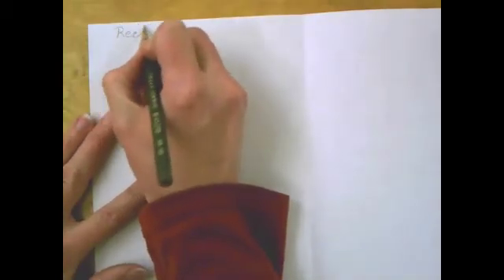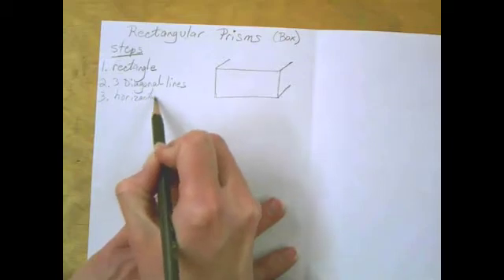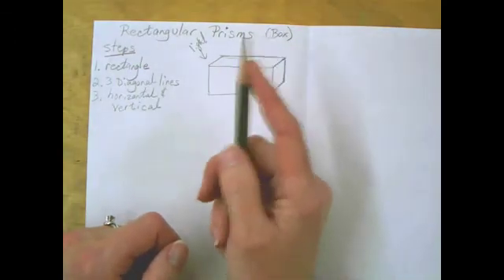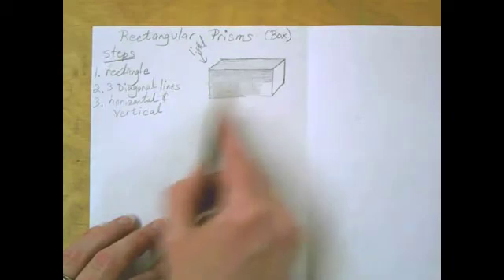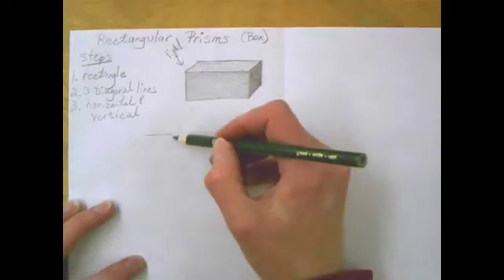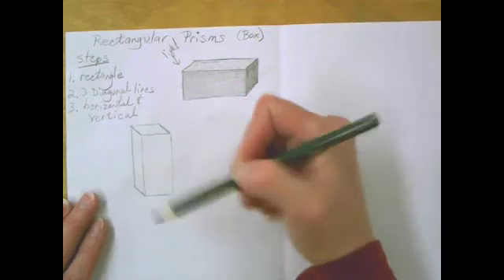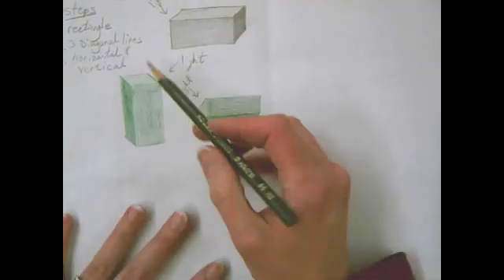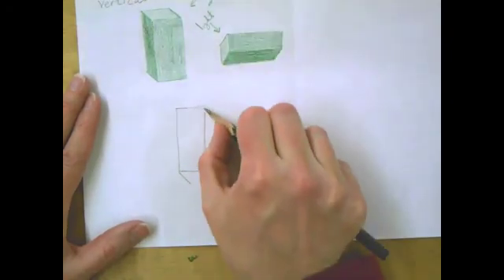Rectangular Prisms.m4v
7th grade introduction to drawing rectangular prisms.